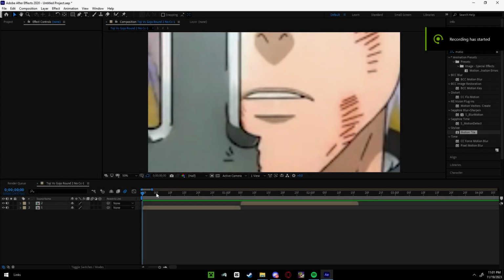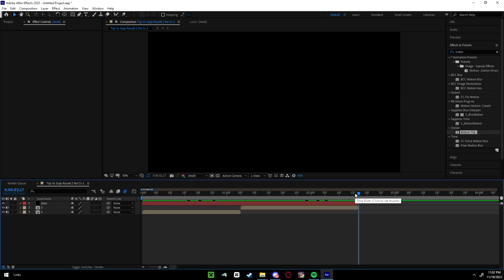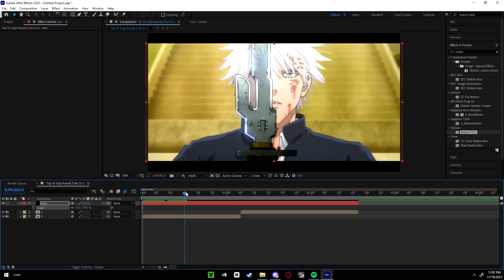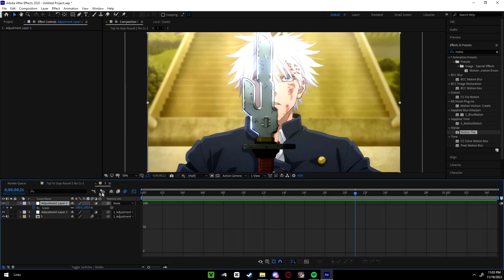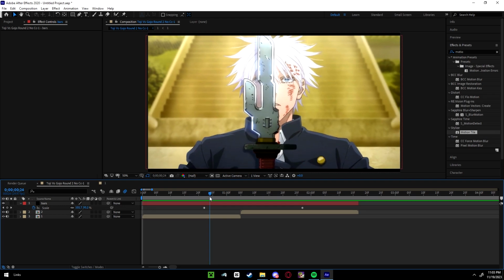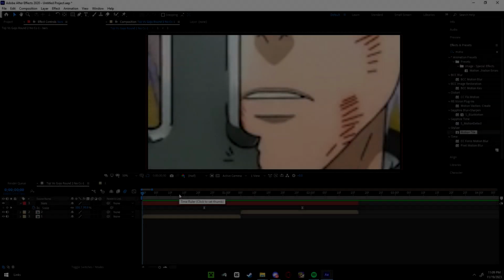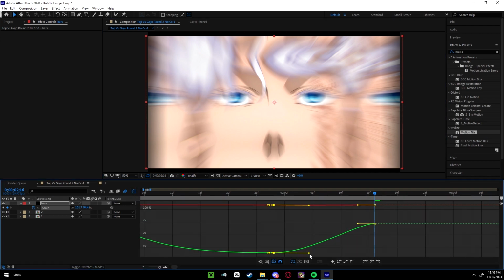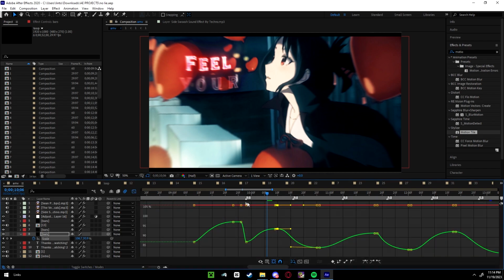Black Bars | After Effects AMV Tutorial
if you have questions, leave them in the comments. I will reply
0:00 intro
0:25 tutorial
4:08 explanation + outro